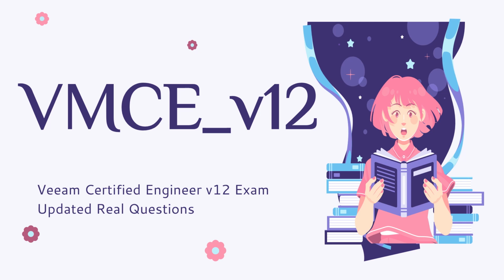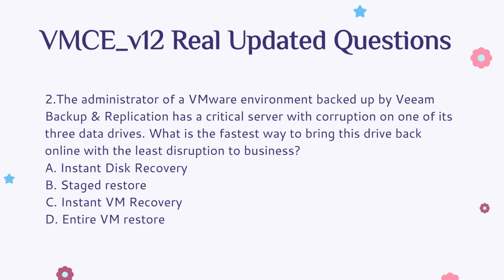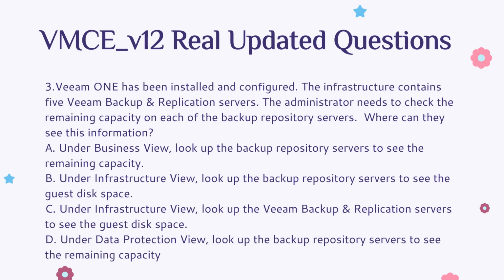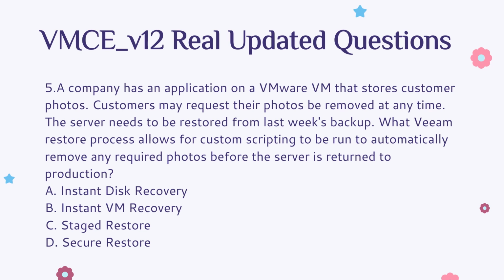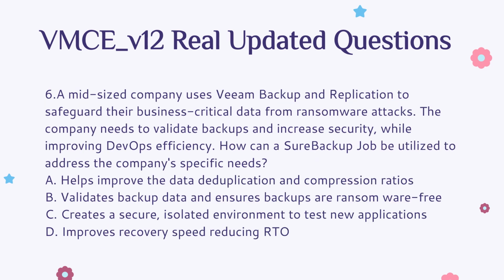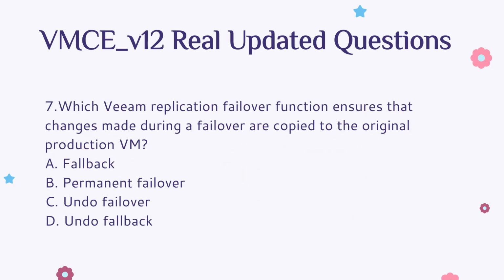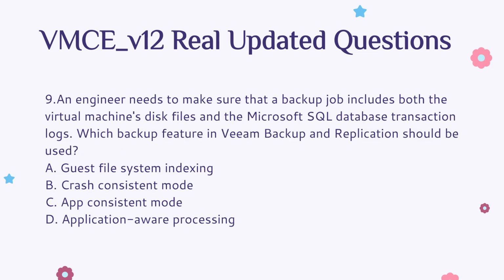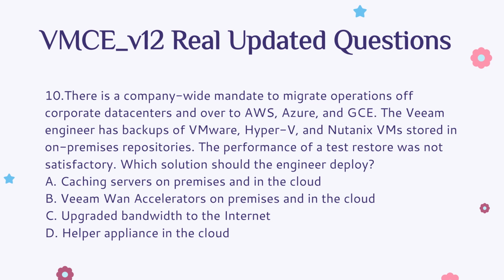VMCE_v12 Veeam Certified Engineer v12 Real Updated Questions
The VMCE_v12 Veeam Certified Engineer v12 real updated questions are a comprehensive set of questions designed to help individuals prepare for the VMCE_v12 certification exam. This examination is a globally recognized validation of Veeam software knowledge and serves as a benchmark for IT professionals using Veeam's data management solutions. The updated set of questions reflects the most recent changes and advances in Veeam's products and methodologies, ensuring that certified professionals are always equipped with the latest knowledge and skills. Study real VMCE_v12 exam updated questions here.